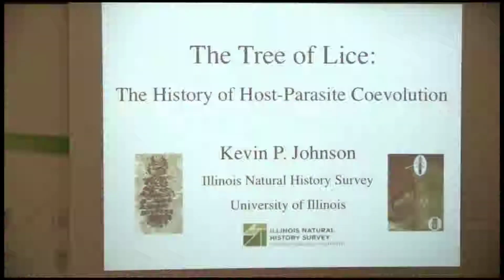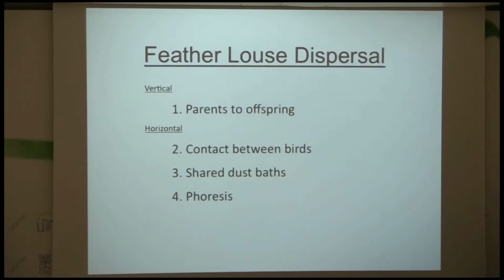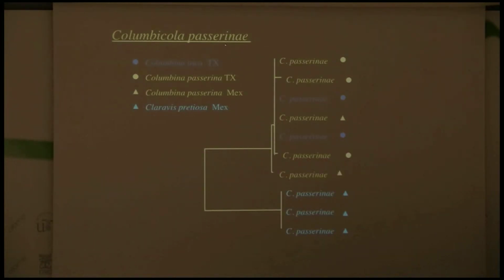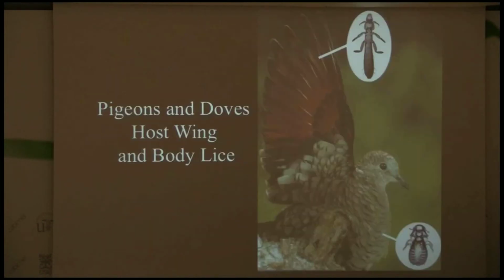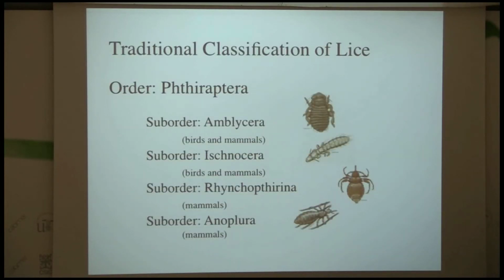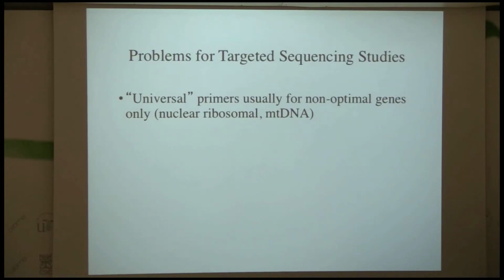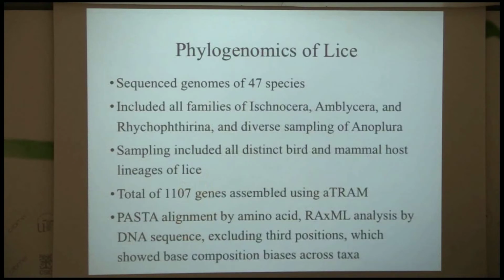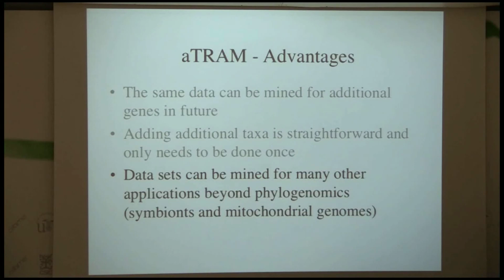Seminarios EBD, 11/05/2017, Kevin P. Johnson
Título: The Tree of Lice: The History of Host-Parasite Coevolution
Resumen: Parasites are model systems for linking microevolutionary
processes with macroevolutionary patterns. Avian feather lice spend their
entire lifecycle on the body of their host and are highly host specific.
Variation in host specificity across different groups of dove feather lice
is related to differences in dispersal ability, which translates into
differences in how much the evolutionary tree of lice matches that of their
hosts. Across feather lice more broadly, genera differ in how they escape
host preening defenses, having repeatedly evolved into head, wing, and body
lice, often diverging within a single host group. New phylogenomic
techniques using an automated Target Restricted Assembly (aTRAM) method can
assemble thousands of genes from genome sequences of lice, which have
relatively small genomes. Phylogenies based on these genes are highly
supported and provide new insights into the higher level relationships of
lice.